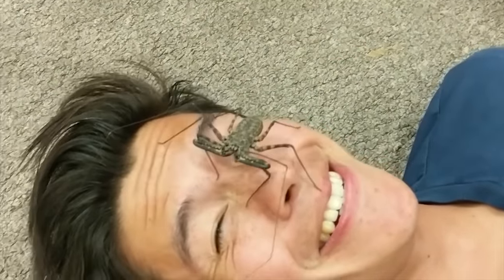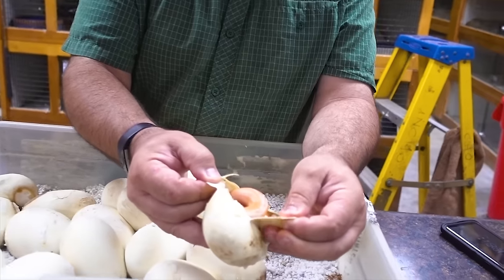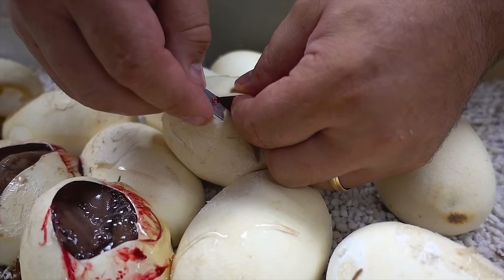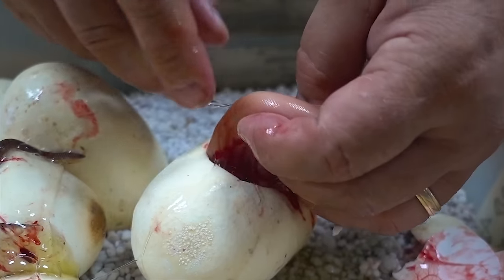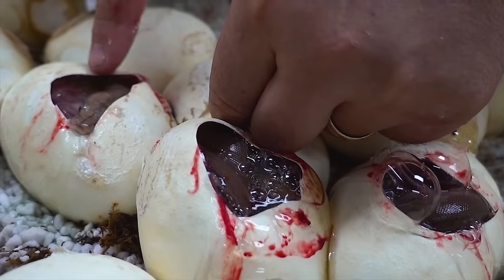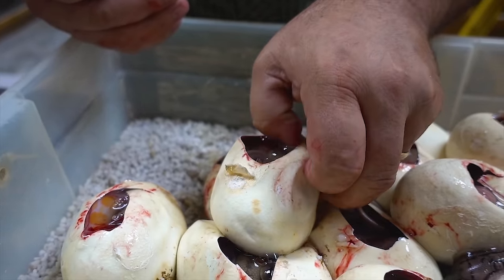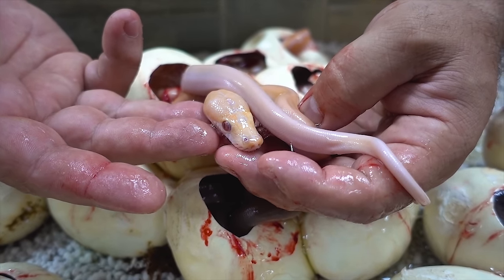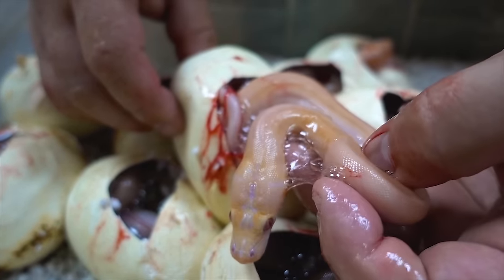First Ever Two Tone Orange Dream Python Best Investment Gene of 2017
This week the gene maker gets a little wild with a first ever two-tone python that can only be described as an Orange Dream ! This just might be the best investment snake of 2017. Do you agree? Or do you just love snaks no matter the color? We're excited either way it's all about Living The Dream!